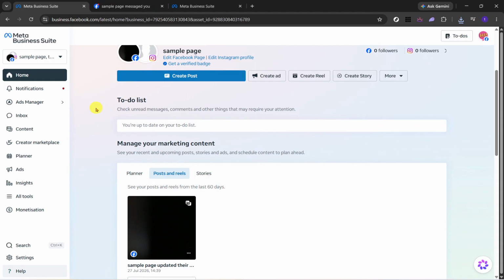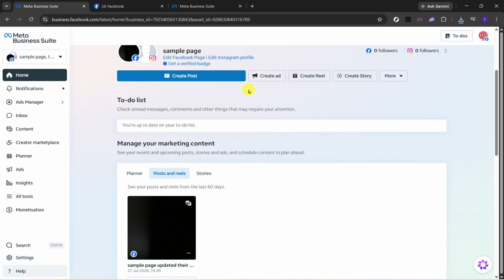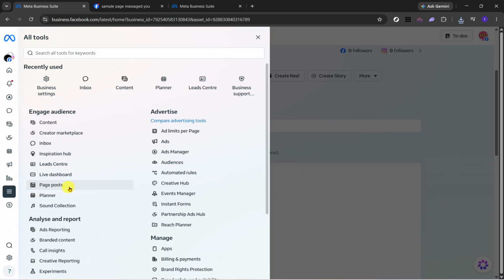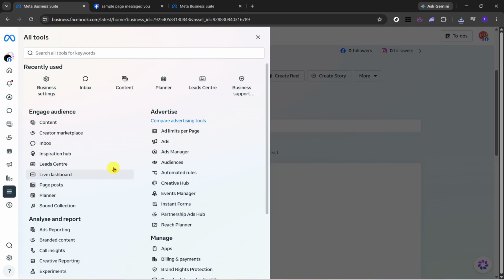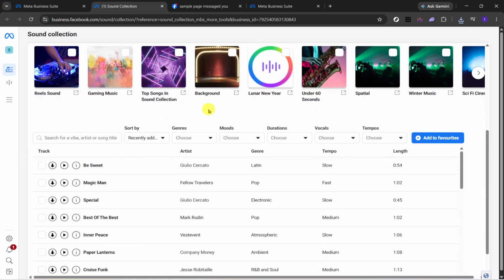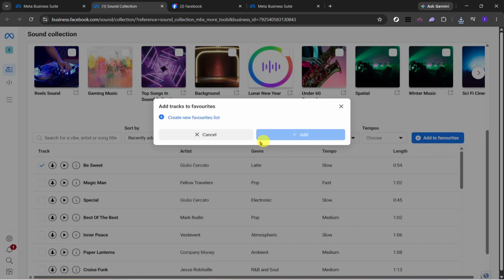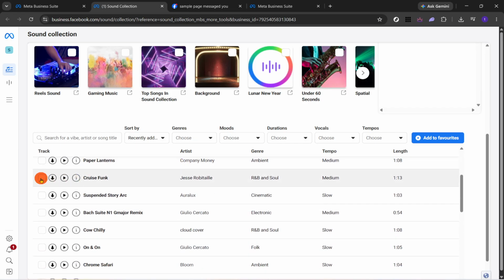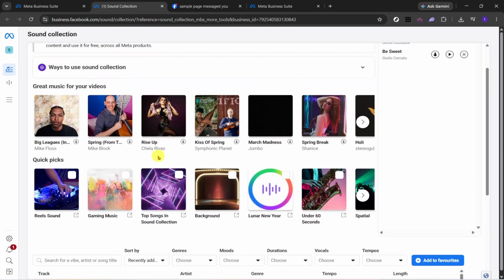How To Add Music On Meta Business Suite (2026) (Complete Guide)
Learn How To Add Music On Meta Business Suite with this simple step-by-step guide. This Meta Business Suite tutorial explains how to add music to Facebook content, use Facebook Business Suite features, and manage your posts easily. Follow this guide to improve your Facebook page content with music.